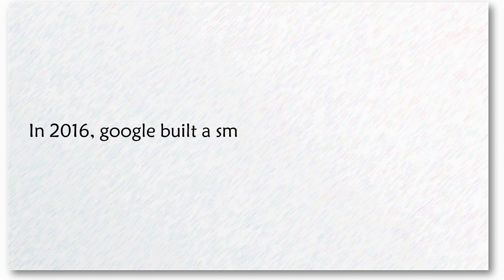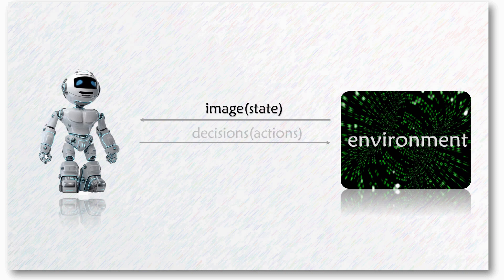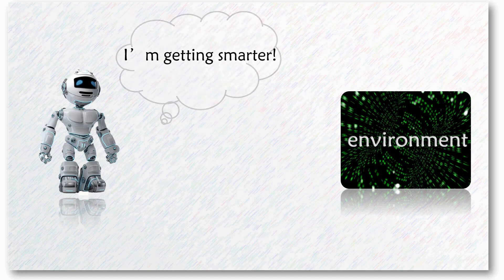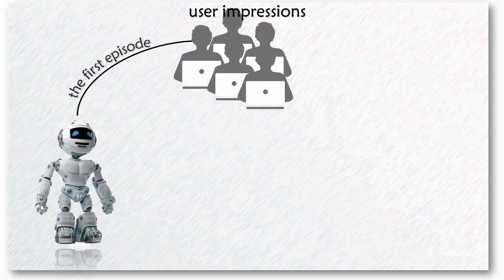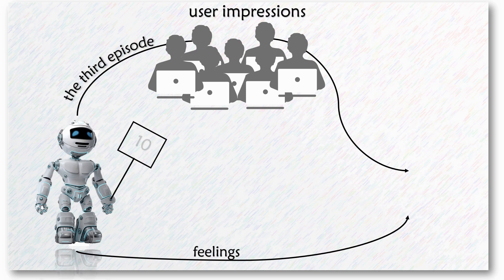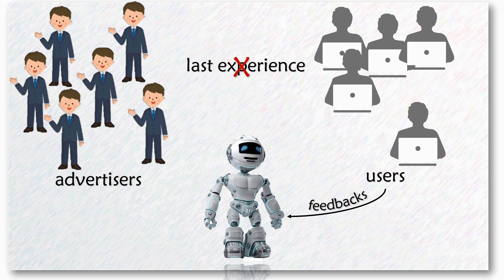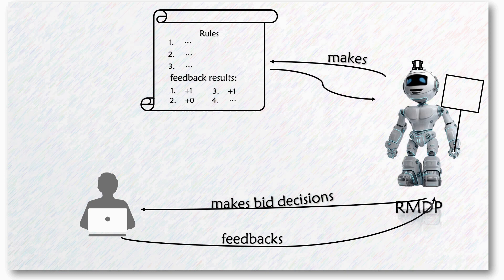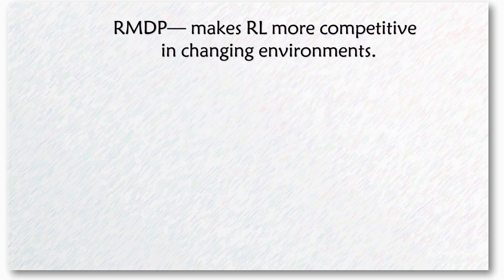Deep Reinforcement Learning for Sponsored Search Real-time Bidding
Authors:
Jun Zhao (Alibaba Group); Guang Qiu (Alibaba Group); Ziyu Guan (Xidian University); Wei Zhao (Xidian University); Xiaofei He (Zhejiang University)

Abstract:
Bidding optimization is one of the most critical problems in online advertising. Sponsored search (SS) auction, due to the randomness of user query behavior and platform nature, usually adopts keyword-level bidding strategies. In contrast, the display advertising (DA), as a relatively simpler scenario for auction, has taken advantage of real-time bidding (RTB) to boost the performance for advertisers. In this paper, we consider the RTB problem in sponsored search auction, named SS-RTB. SS-RTB has a much more complex dynamic environment, due to stochastic user query behavior and more complex bidding policies based on multiple keywords of an ad. Most previous methods for DA cannot be applied. We propose a reinforcement learning (RL) solution for handling the complex dynamic environment. Although some RL methods have been proposed for online advertising, they all fail to address the "environment changing" problem: the state transition probabilities vary between two days. Motivated by the observation that auction sequences of two days share similar transition patterns at a proper aggregation level, we formulate a robust MDP model at hour-aggregation level of the auction data and propose a control-by-model framework for SS-RTB. Rather than generating bid prices directly, we decide a bidding model for impressions of each hour and perform real-time bidding accordingly. We also extend the method to handle the multi-agent problem. We deployed the SS-RTB system in the e-commerce search auction platform of Alibaba. Empirical experiments of offline evaluation and online A/B test demonstrate the effectiveness of our method.